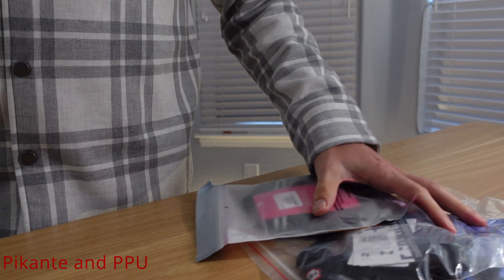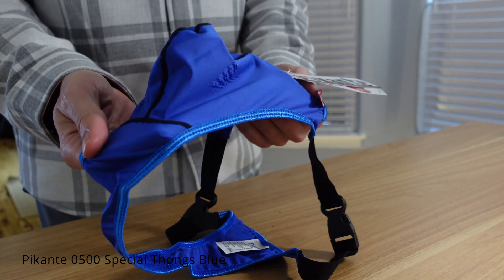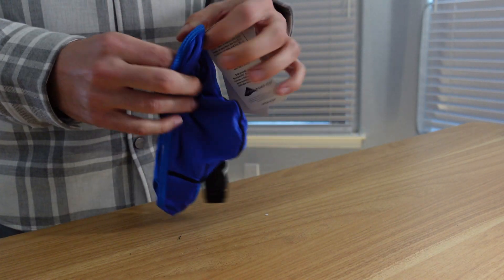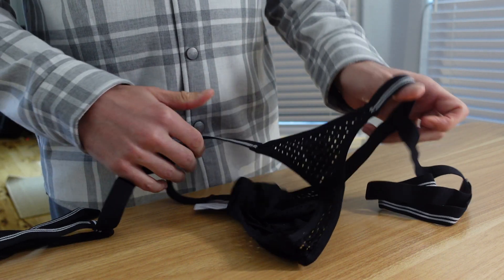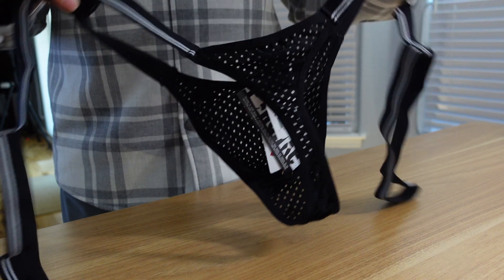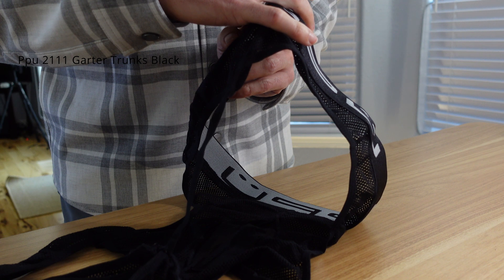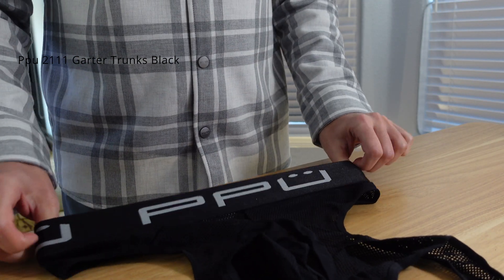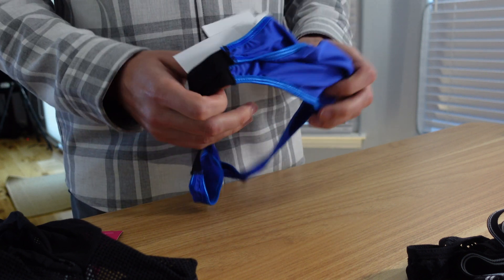2021 Underwear Trends? Pikante and PPU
Pikante 0500 Special Thongs Blue
Pikante 0493 Conqueror Thongs Black
Ppu 2111 Garter Trunks Black

My creator gear:

Sony ZV-1 Digital Camera
Wireless Shutter Release Camera Remote Control for Sony
ZV1 Screen Protector Appliable for Sony ZV-1 Camera

MeFoto RoadTrip Lightweight 61.6" Carbon Fiber Tripod/Monopod
Pixel RW221-S2 Wireless & Wired Shutter Release Remote Control 2.4GHz with Multi-Terminal Cable for Sony Alpha A7r,
SMALLRIG Cool Ballhead Arm Super Clamp Mount Multi-Function Double Ball Adapter
Pilotfly AtomCube RX1 Light
AtomCUBE RX1 RGB LED Light Diffuser Shade
AmazonBasics USB 3.0 Extension Cable
SMALLRIG Cool Ballhead Arm Super Clamp Mount

Blackmagic Design DaVinci Resolve Studio for Mac/Win/Linux (BMD-DV/RESSTUD